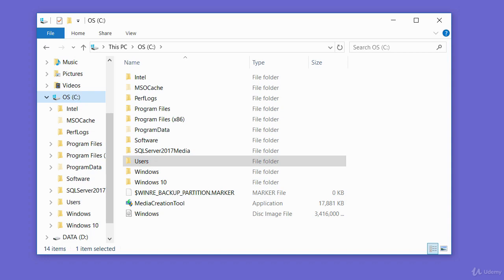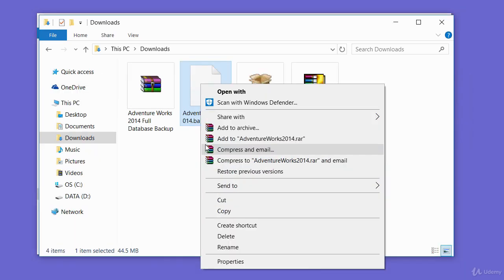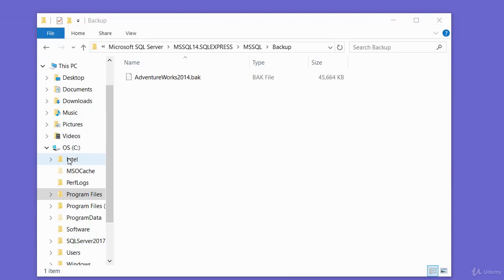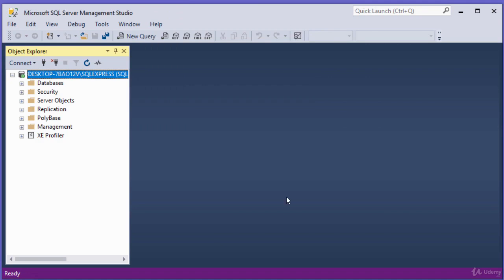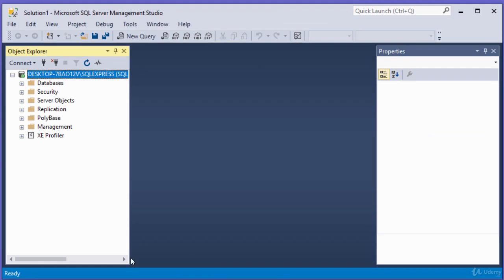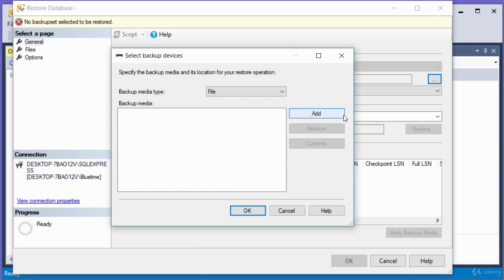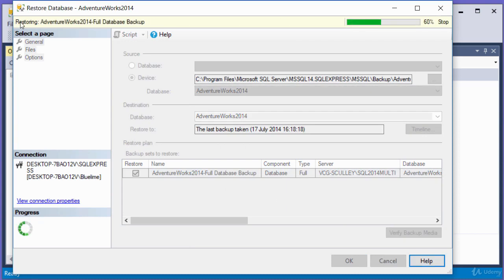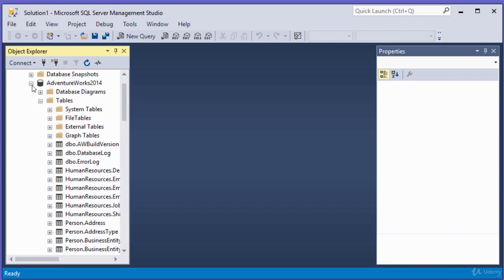Attaching BAK File to Database in SQL Server 2017 | Signature SJ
How to Install SQL Server Express 2017 | Signature SJ